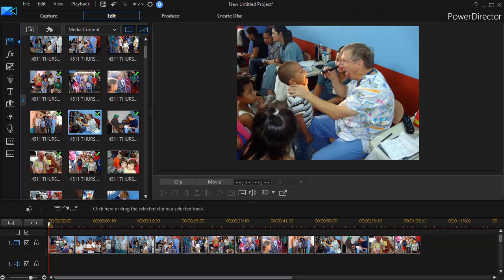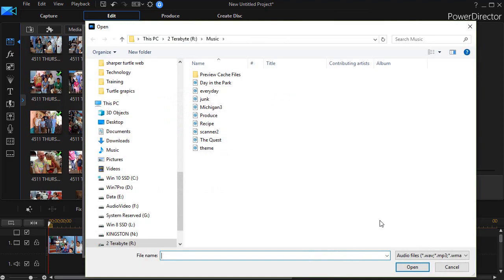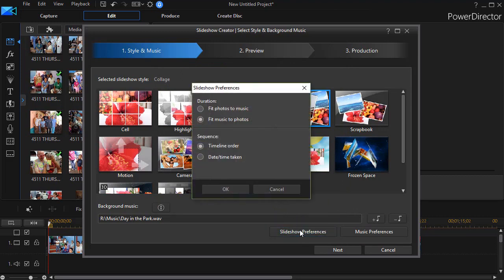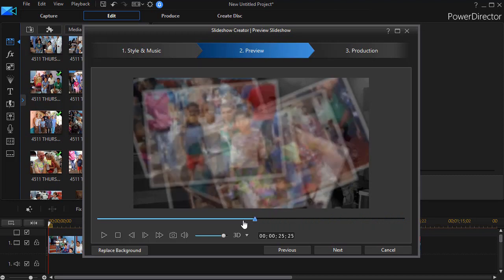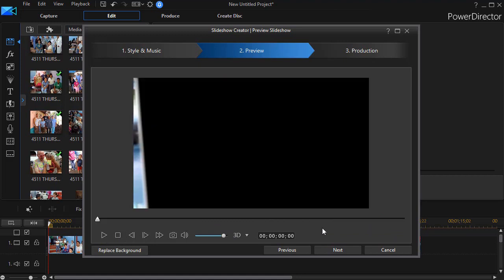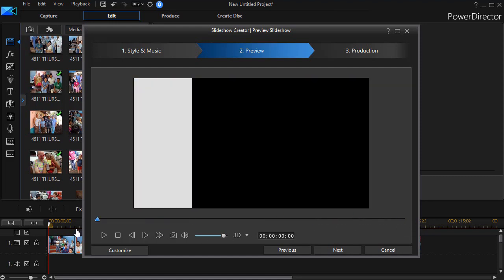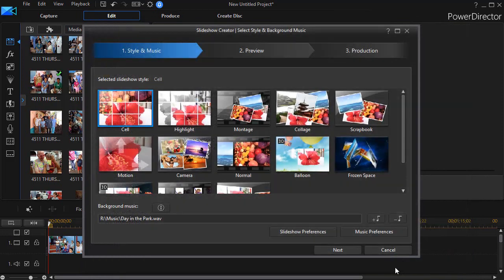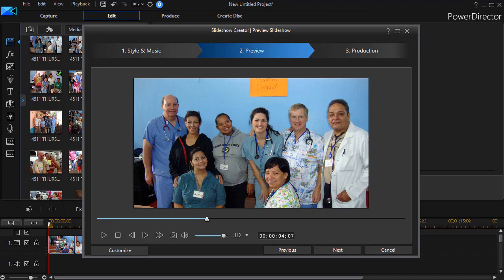PowerDirector - Tips for fitting music to photos in slideshows